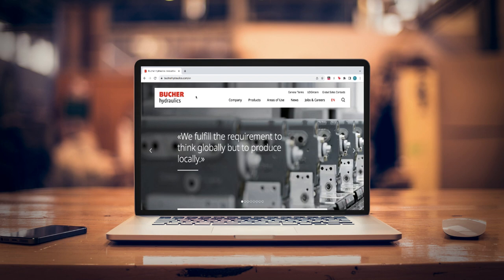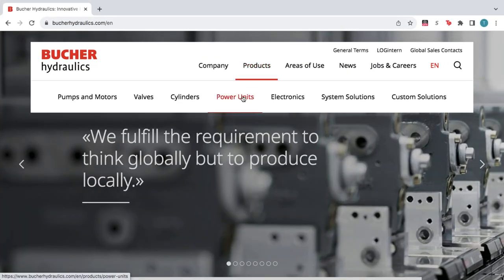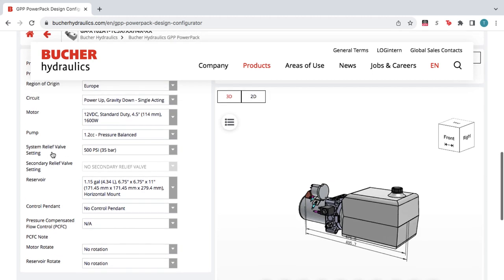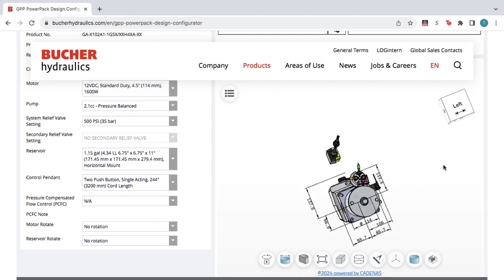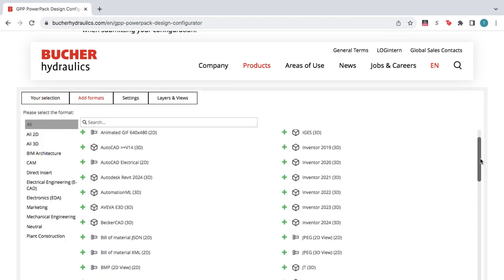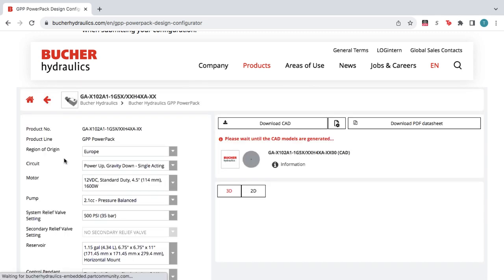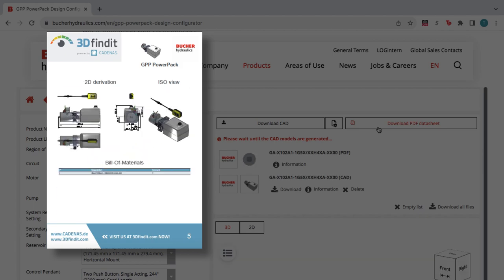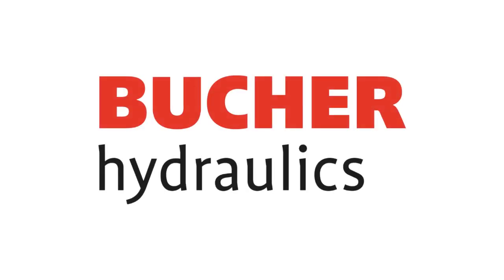Hydraulic PowerPack CAD Models Added to Bucher Hydraulics' Configurator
Bucher Hydraulics, a global provider of hydraulic solutions for the mobile and industrial markets, has recently launched an online model builder, created by CADENAS PARTsolutions. The tool provides on-demand product configuration and CAD downloads for Bucher’s self-contained hydraulic powerpack system. This new capability enhances the online digital customer experience by enabling customers to instantly find, configure, and download product data for immediate use.